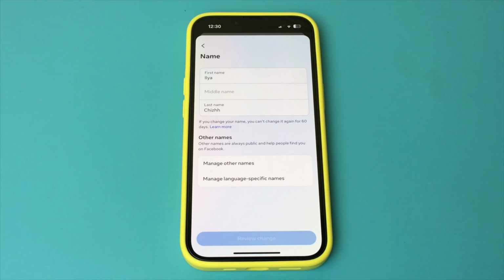How to Change Name on Facebook | Full Guide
In this video, I showed you how you can change name on Facebook